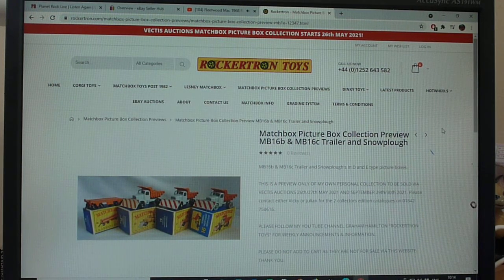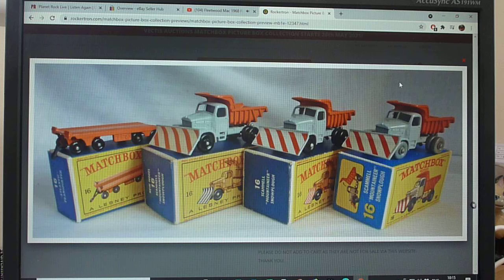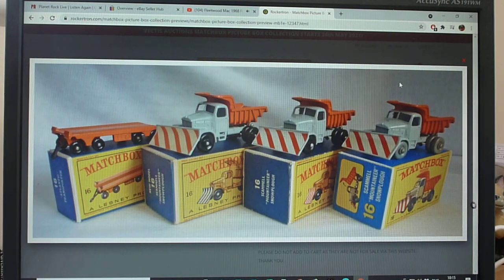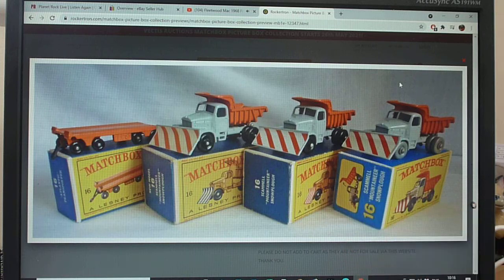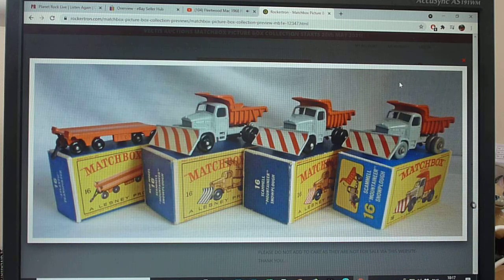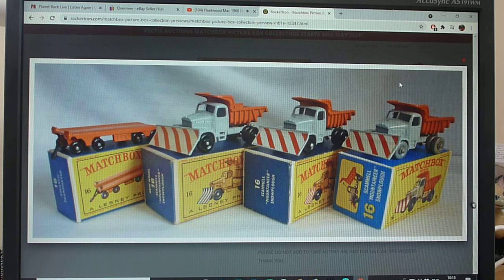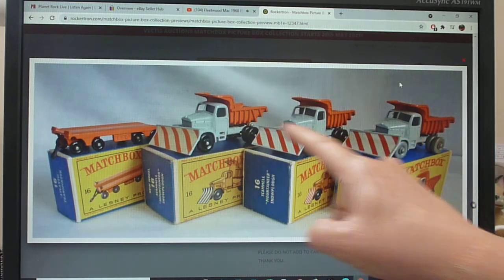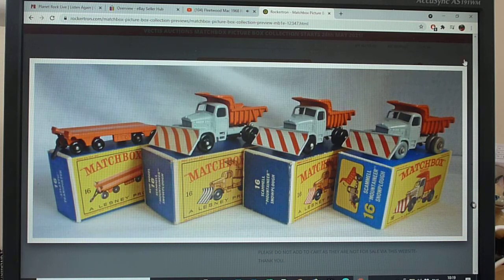Matchbox Toys MB16b Trailer & MB16c Scammell Snowplough [Matchbox Picture Box Collection]